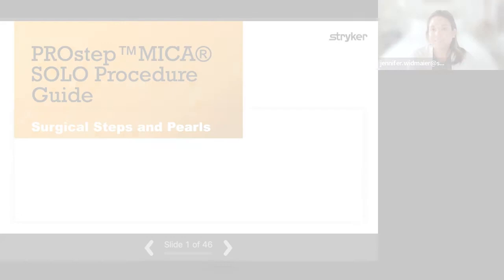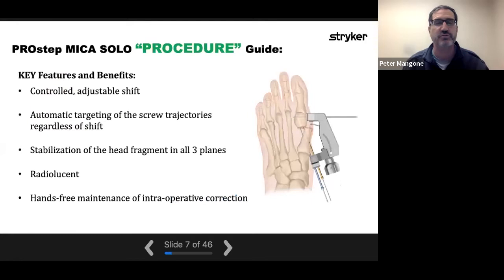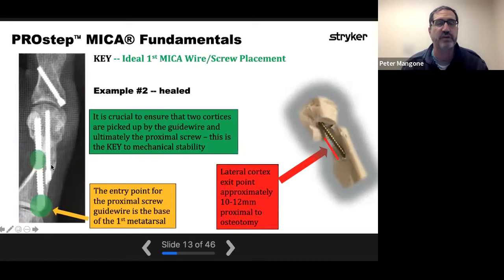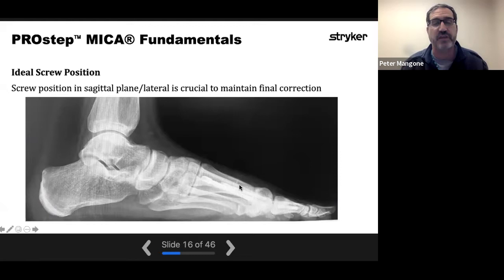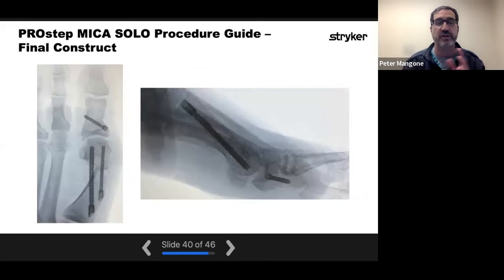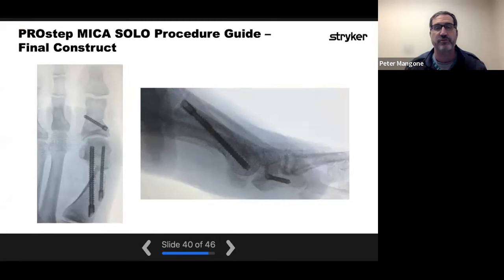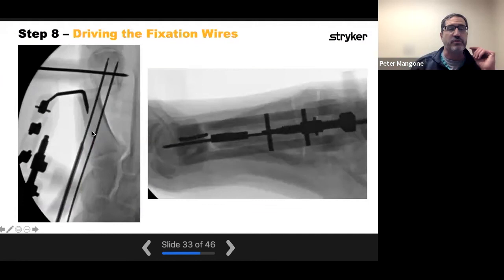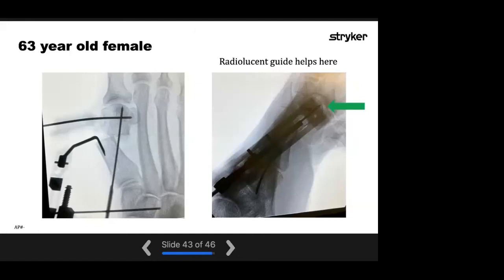PROstep MIS Refresher Webinar- MICA SOLO guide- Dr. Pete Mangone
Learning never ends, and that’s why we’re excited to introduce you to our PROstep™ MIS refresher course series. This faculty-led, virtual course all about PROstep™ will offer roundtable discussion with a small group of your peers and our faculty consultants, where you can dive deeper into specific training questions as well as case reviews.